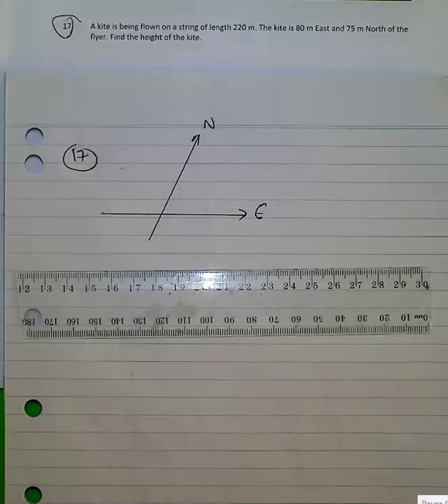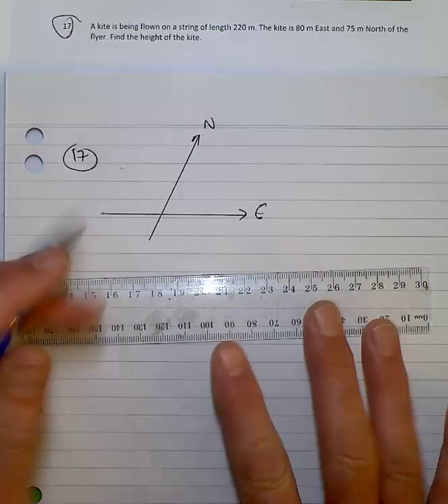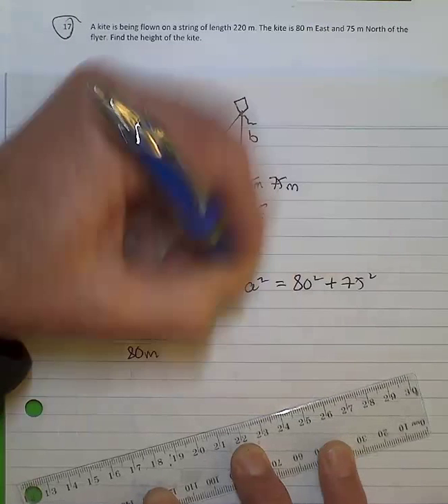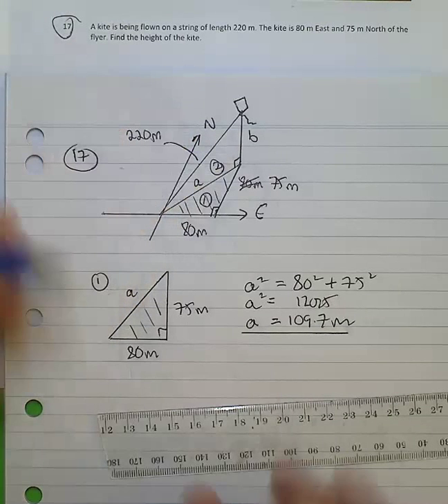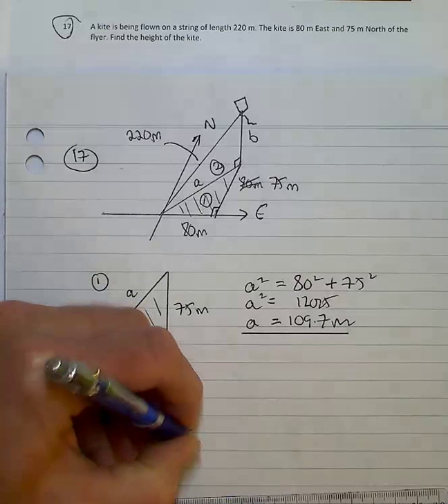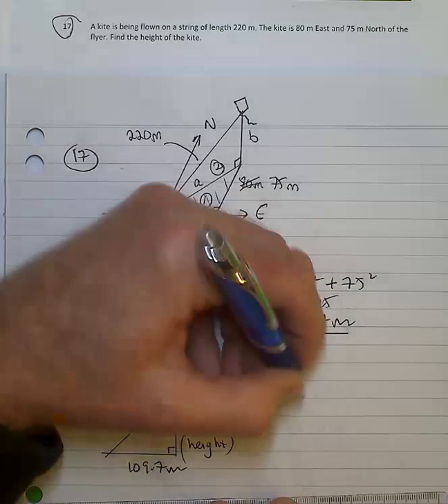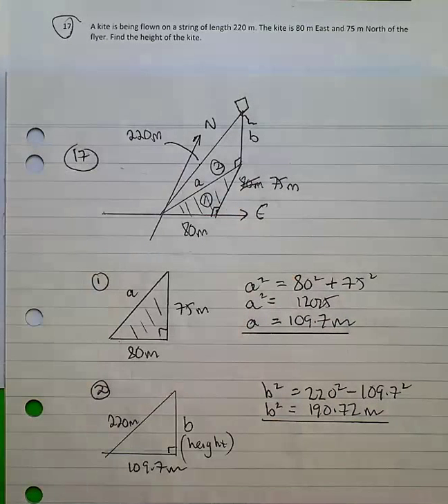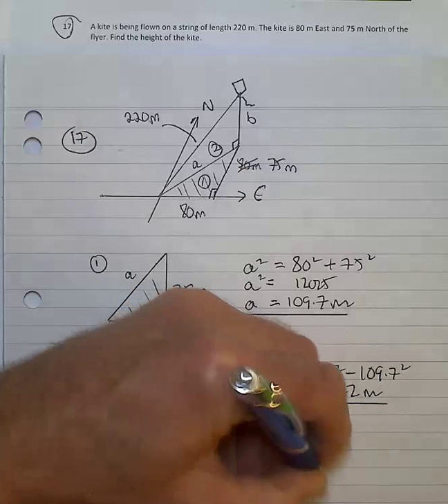TRIG Set 1 19